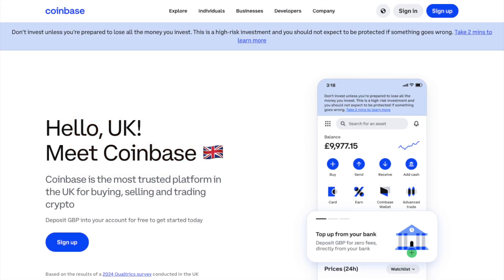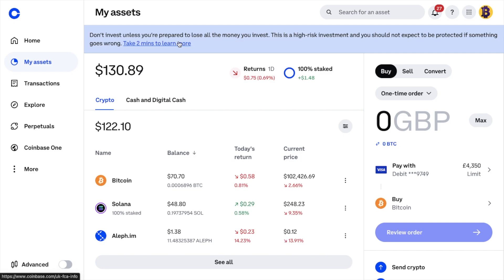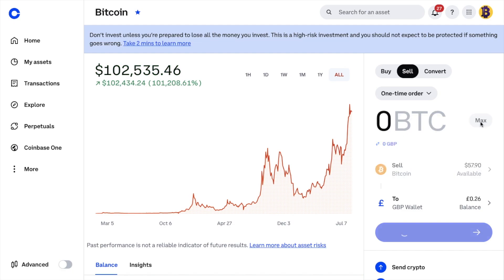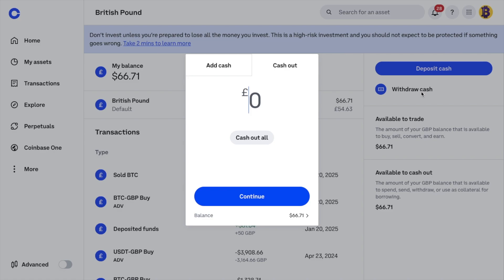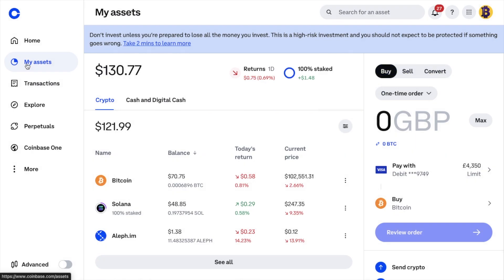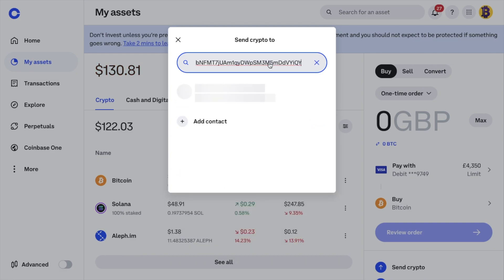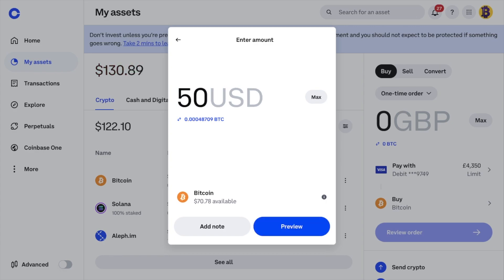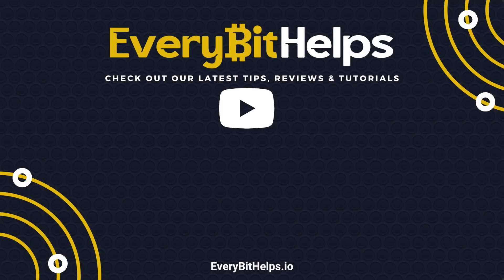How to Sell & Withdraw Crypto from Coinbase to Your Bank or Wallet 2025 (Sell Crypto to Cash)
Looking to convert your cryptocurrency into cash? In this step-by-step guide, I’ll show you how to sell crypto on Coinbase and withdraw funds to your bank account or external wallet quickly and securely.

Whether you want to cash out Bitcoin, SOL, or any other crypto, this tutorial will walk you through the process, including transaction fees, withdrawal times, and best practices to keep your funds safe.

📌 In this video, you'll learn:
✅ How to sell crypto on Coinbase
✅ How to withdraw funds to your bank account
✅ How to transfer crypto to an external wallet
✅ Coinbase withdrawal fees & processing times

💡 Helpful Tips:

Always double-check wallet addresses before transferring funds
Review Coinbase withdrawal limits and processing times
Consider using a hardware wallet like Ledger for extra security